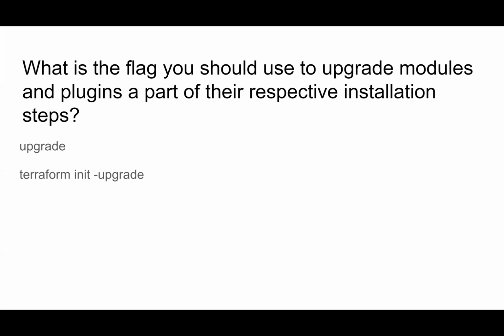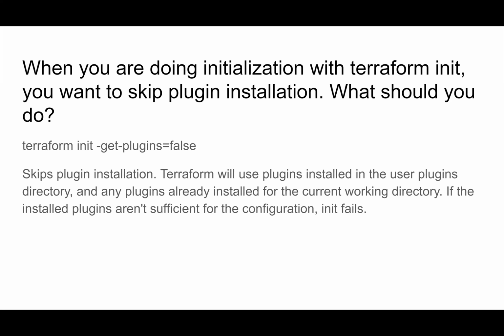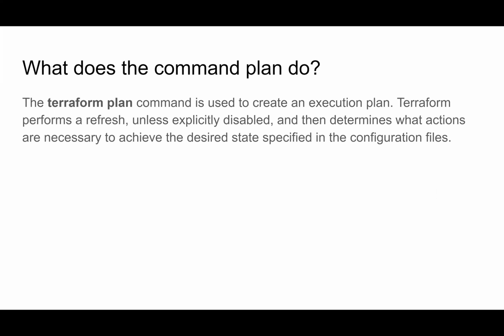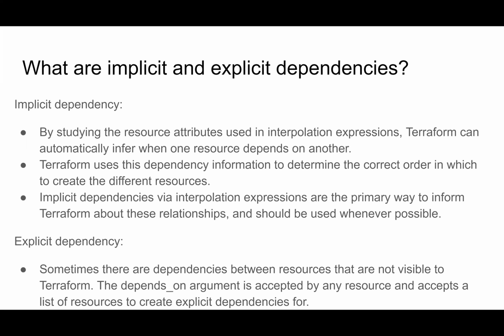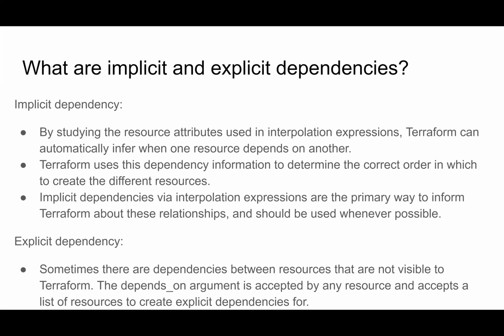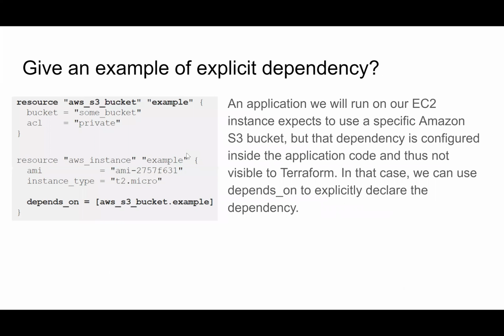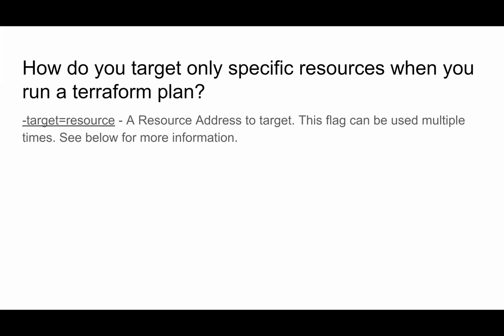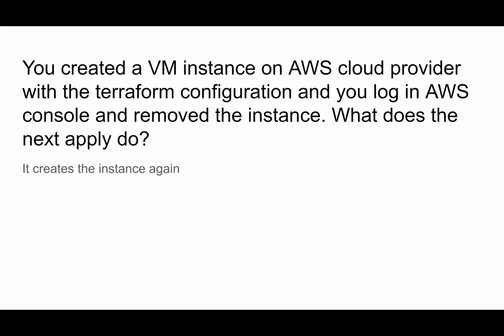Terraform Zero To Hero: Lesson 7 review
In this lesson we will review the core terraform workflow.